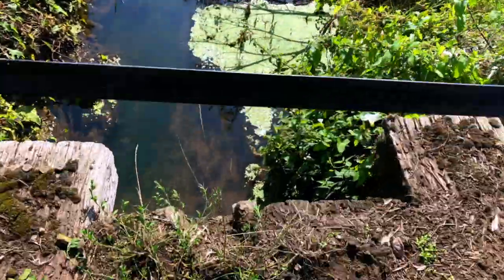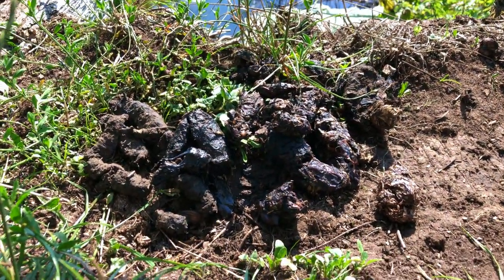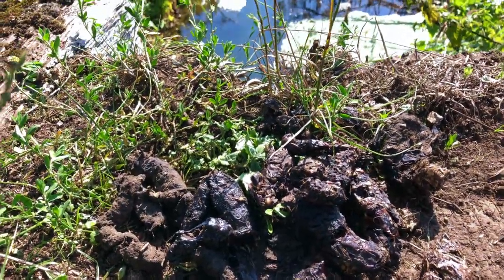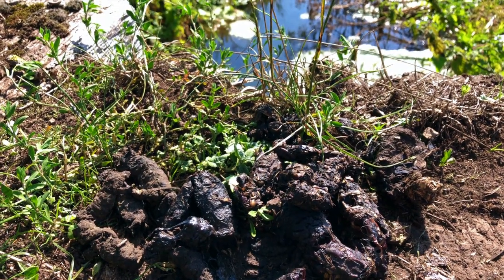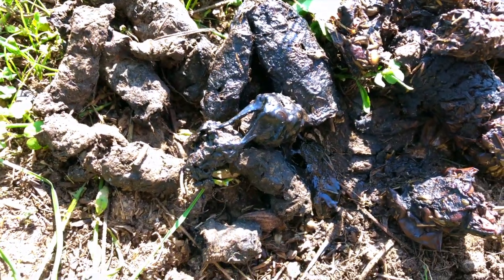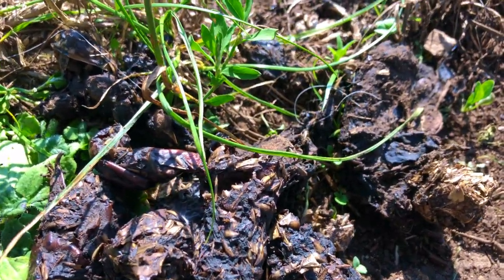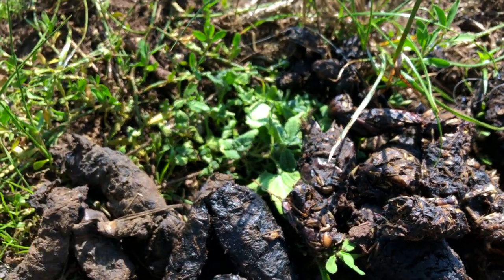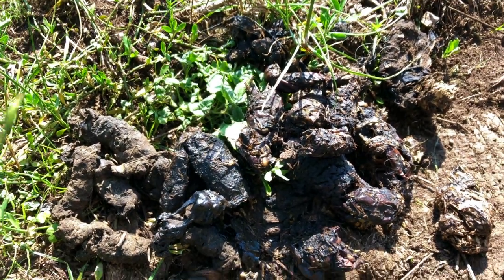Badger toilets!!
The next time your out and about and see a pile of dog poo, it might not be as gross as you think. It may actually be a badger toilet, here's ones we just found. You can learn so much about badgers from their communal toilets, its really cool when you look a little closer, cheers, Rob